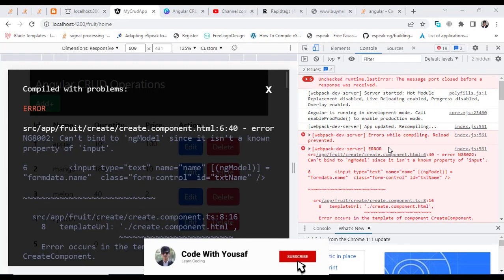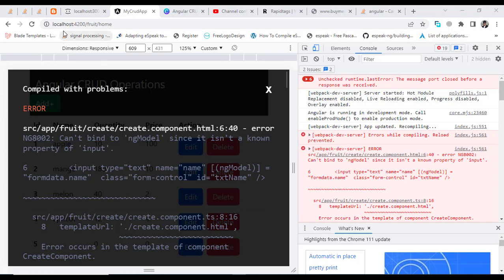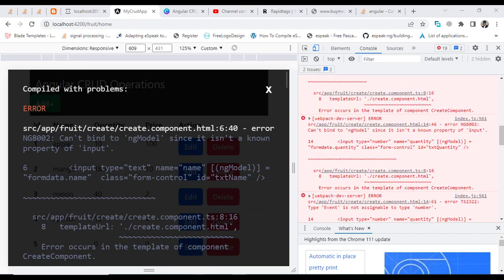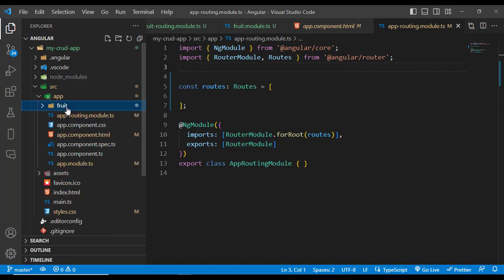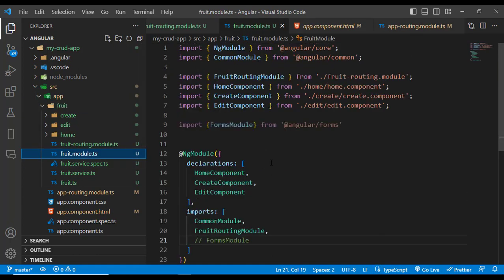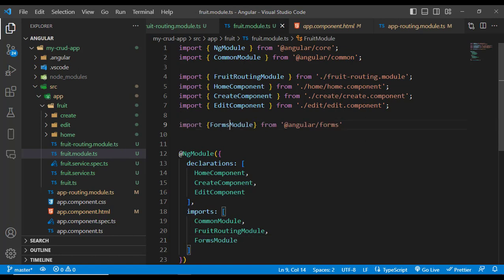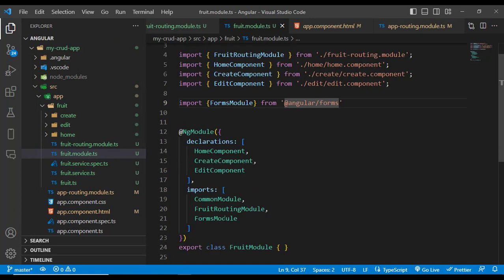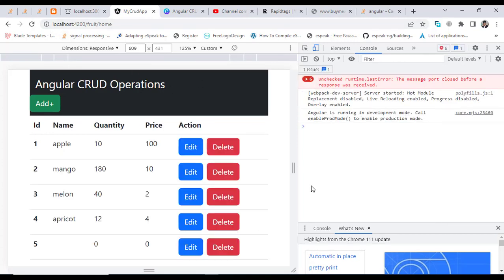Angular Error : Can't bind to 'ngModel' since it isn't a known property of 'input'